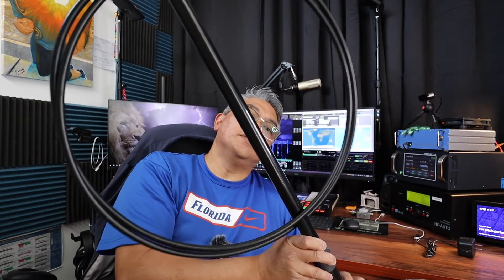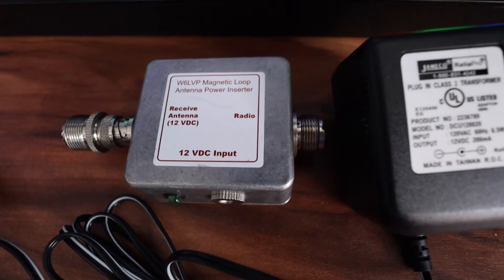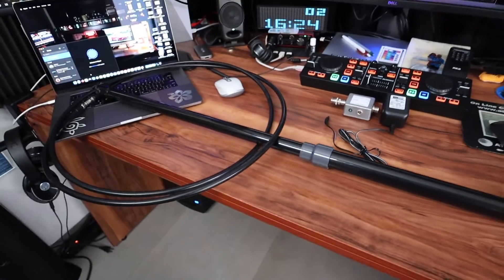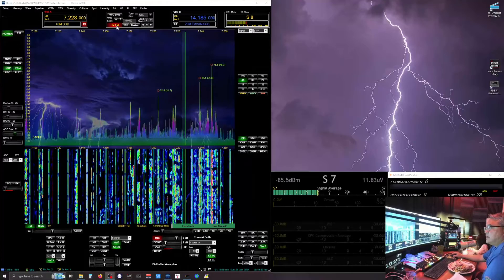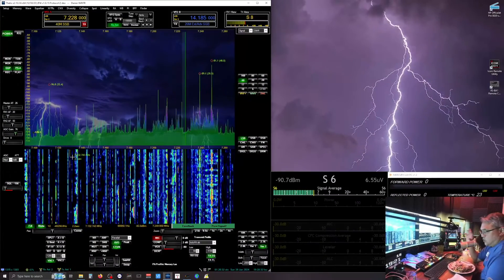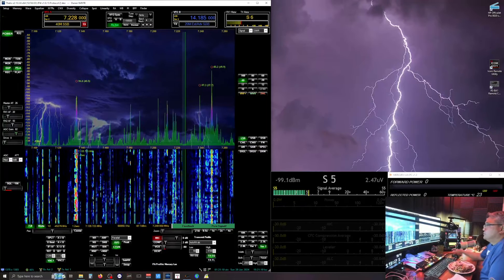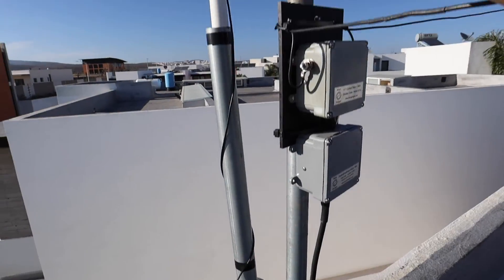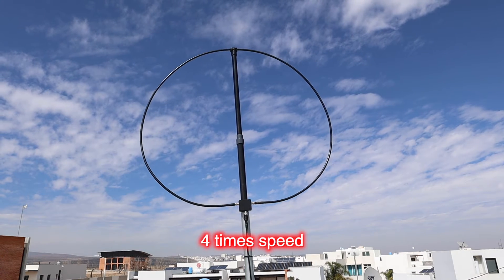W6LVP Receive Loop Antenna replaces the MLA-30+ Receive Loop Antenna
Today I swap out loops antenna!